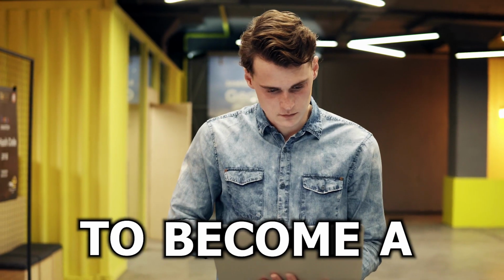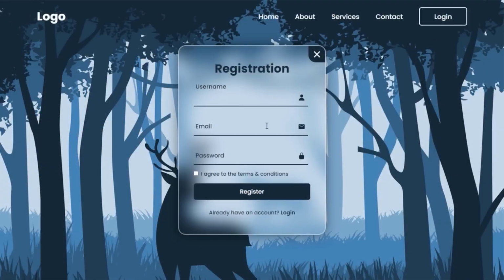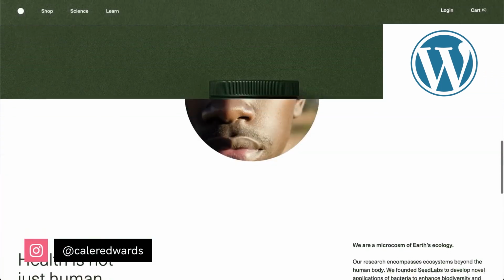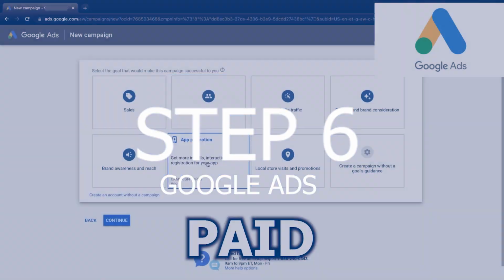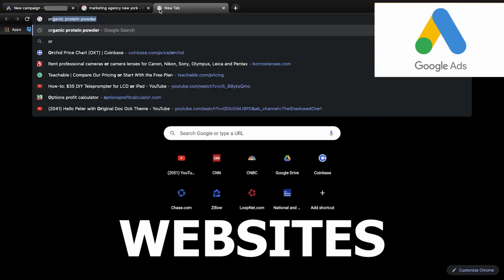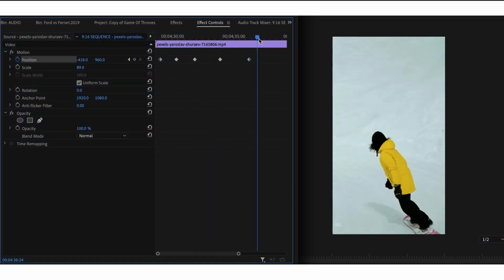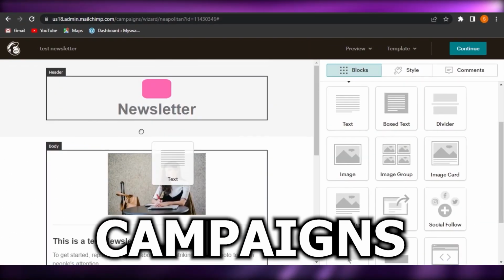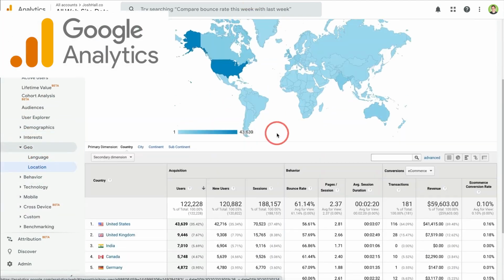Digital Marketing Success: 10 Essential Modules for Beginners!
Are you ready to kickstart your journey towards becoming a digital marketing expert? 🚀 In this video, we're breaking down the 10 crucial modules every beginner needs to master to achieve success in the world of digital marketing with the required must-have tools and websites to supercharge your journey!

We'll walk you through each module, providing practical tips, real-world examples, and valuable insights on how to use these tools effectively. Whether you're a newbie or looking to level up your skills, this video is your all-in-one guide to digital marketing success!

Let's embark on this thrilling digital marketing journey together! 🌐💼📈